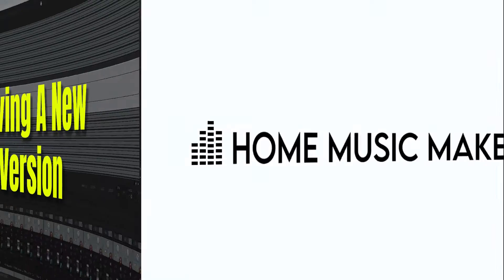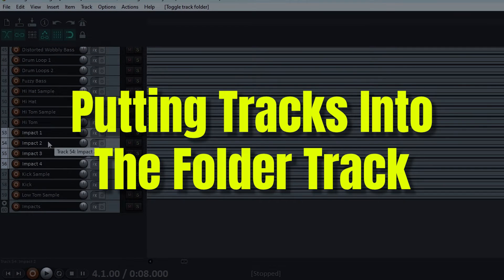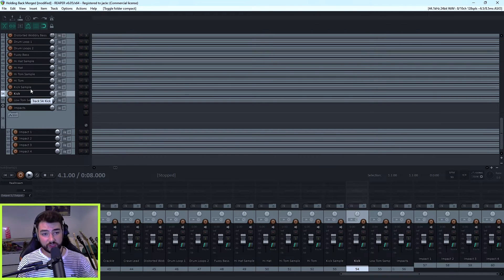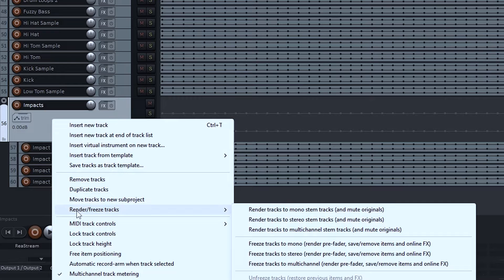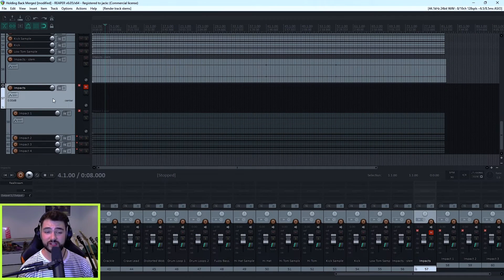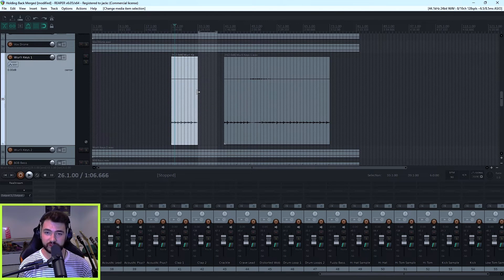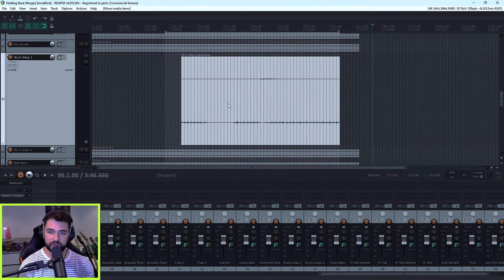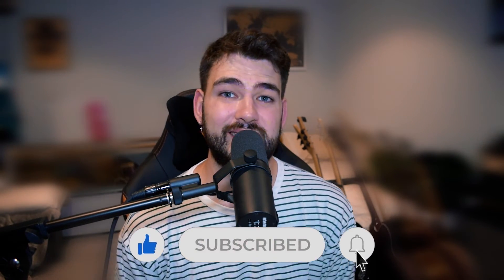Merge Tracks in REAPER Like a Pro! (Simple Step-By-Step Guide)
Ready to declutter your REAPER workspace and merge tracks like a pro?

In this video, Jack's got you covered! He’ll dive into saving new versions of your project for safety, creating folder tracks to keep things neat, and even rendering those tracks for a final touch. Jack will also show you how to delete the original tracks you don't need and glue items together for that seamless sound.

Trust us: by the end of this video, your REAPER projects will be as clean as a whistle!

⏱️TIMESTAMPS⏱️
00:00 - Intro
00:38 - Saving A New Version
01:01 - Create A Folder Track
01:18 - Putting Tracks Into The Folder Track
02:30 - Render The Folder Track
03:24 - Delete The Original Tracks
03:56 - Gluing Together Items
05:04 - Outro

HELPFUL LINKS